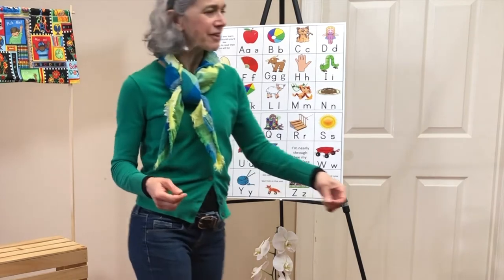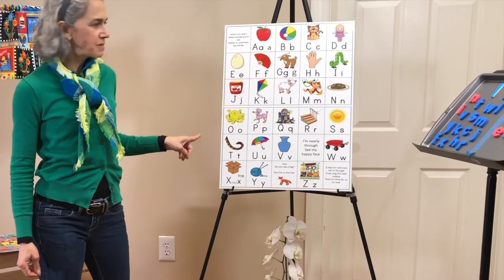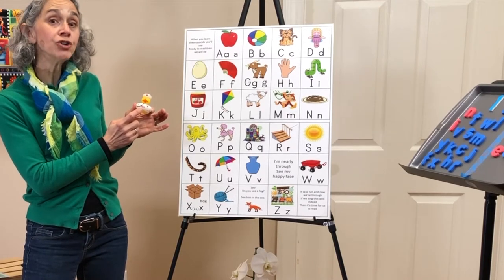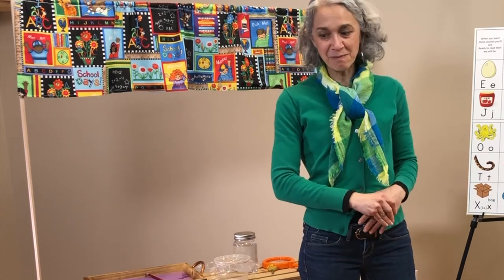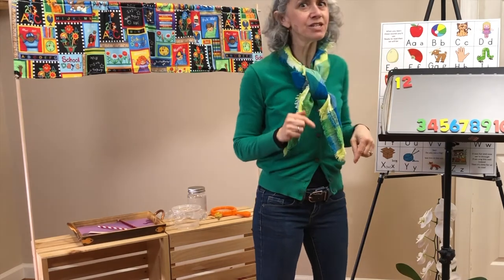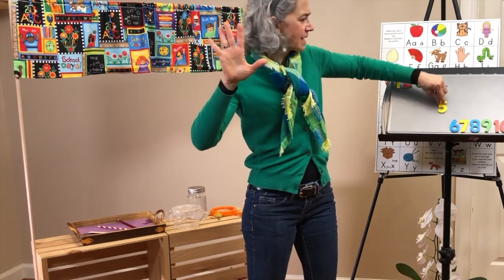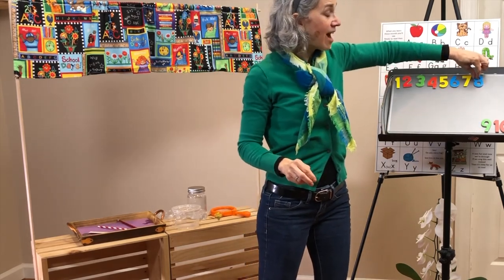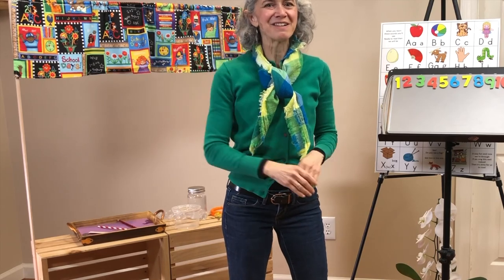Mrs B & Bailey PreK #3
Homemade magnifying glass; Small, Medium, Large; Alpha Ducks, Letter Sorting - straight v curvy